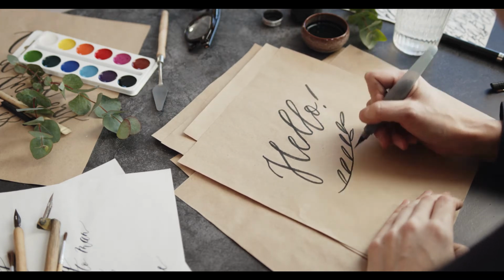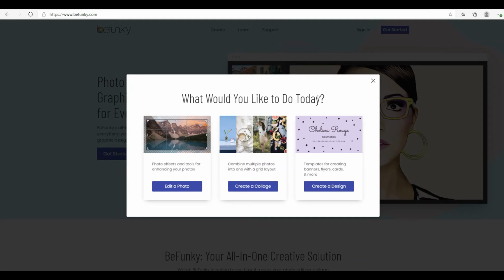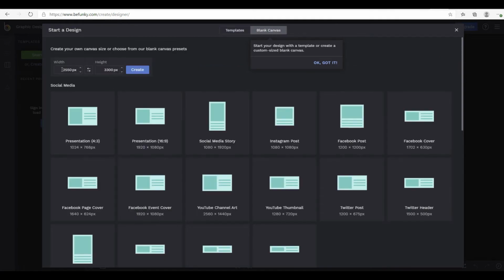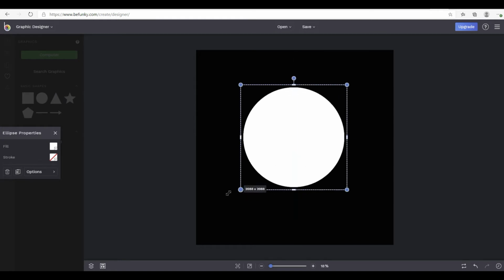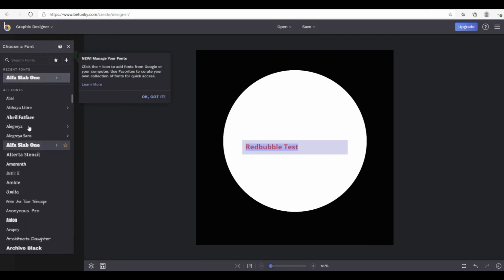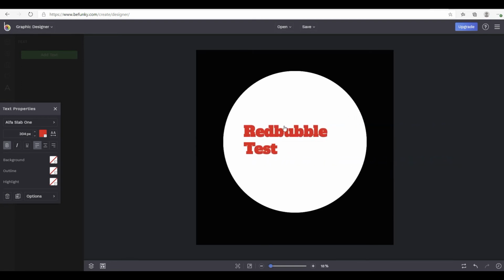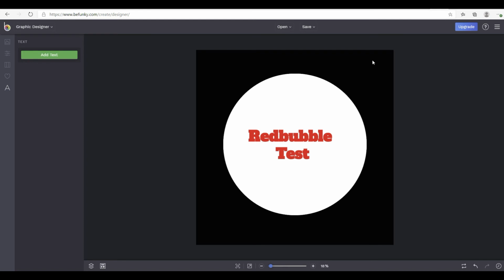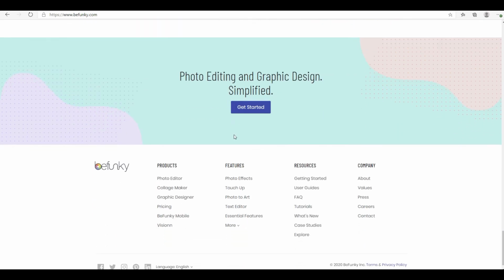Redbubble T Shirt Design with Befunky FREE Design Software Tutorial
You can create amazing t shirt designs for free using the Befunky web app. Here is a little tutorial to get started with your own t shirt designs.